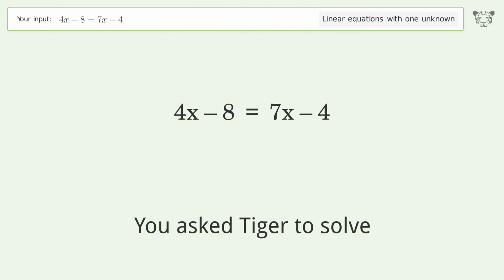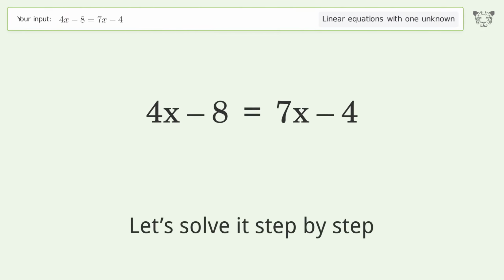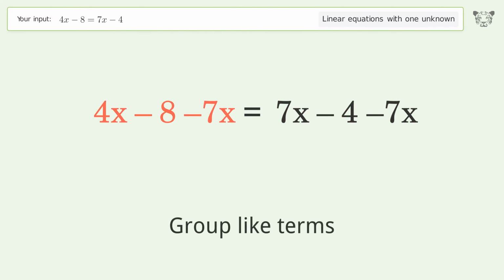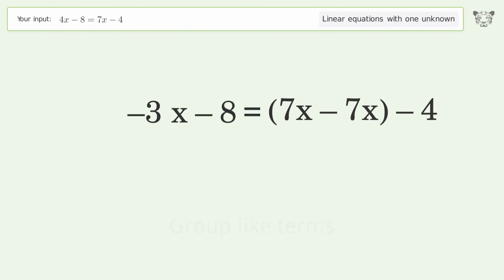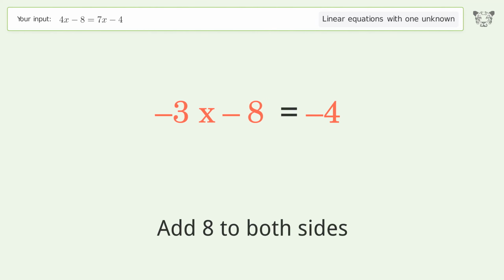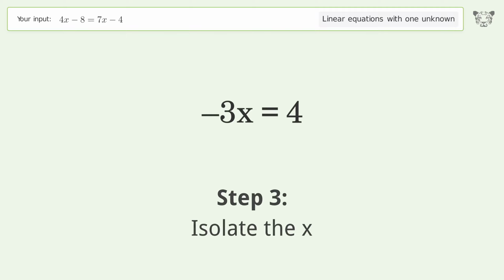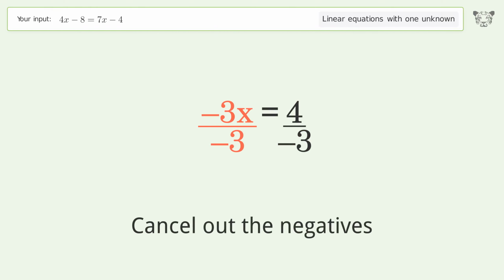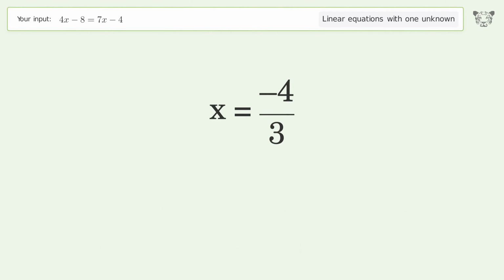Solve 4x-8=7x-4: Linear Equation Video Solution | Tiger Algebra